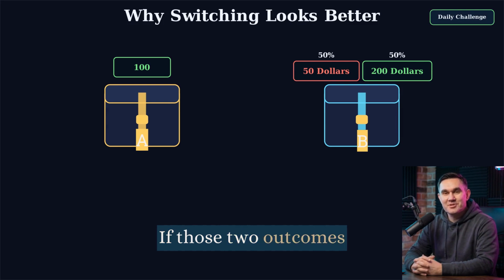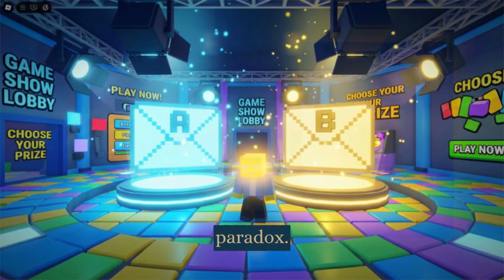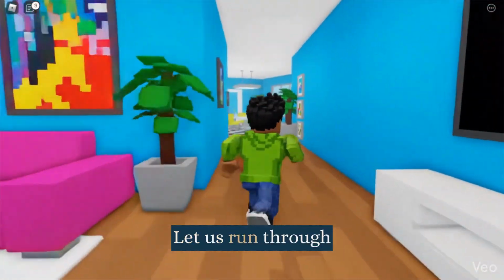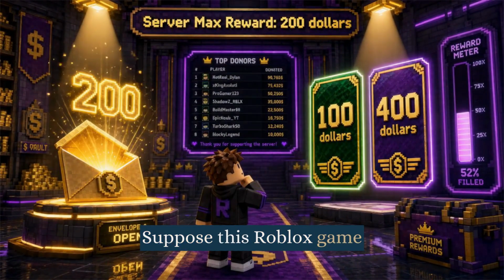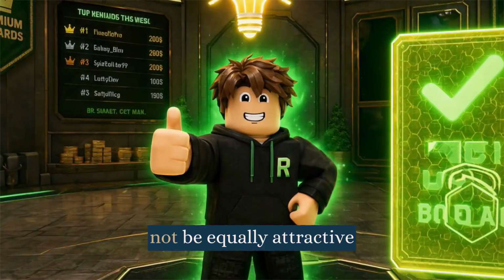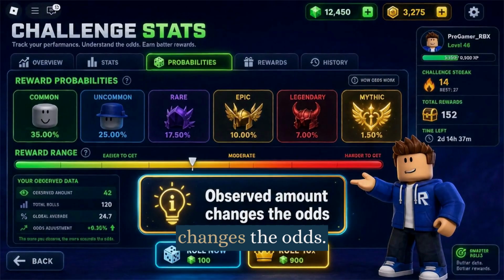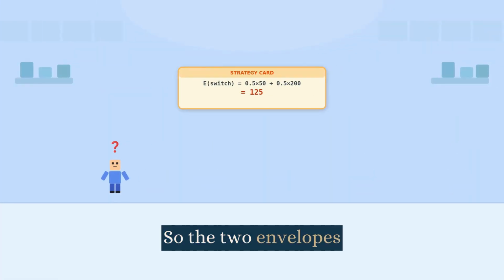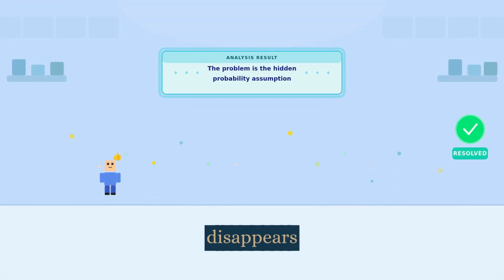Roblox and Two Envelopes Paradox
What if a Roblox-style reward challenge could explain one of the strangest paradoxes in probability?

In this video, we explore the famous Two Envelopes Paradox using a mystery dollar challenge. The player chooses between two envelopes: one contains exactly twice as many dollars as the other. After opening one envelope and finding 100 dollars, the question appears:

Should you keep your envelope, or switch?

At first, switching seems smarter. The other envelope could contain 50 dollars or 200 dollars. If both possibilities seem equally likely, the expected value of switching becomes 125 dollars. That looks like a winning strategy.

But then the paradox appears. If the same logic works no matter which envelope you choose first, then Envelope A seems better than Envelope B, and Envelope B seems better than Envelope A. That cannot be true.

The mistake is hidden in the probabilities. After seeing the amount inside your envelope, the chances that the other envelope is larger or smaller are not automatically 50/50. The observed amount changes what is believable, especially when the game has limits, maximum rewards, or prior rules.

This video explains why the paradox feels convincing, why the arithmetic looks correct, and how hidden assumptions can make expected value misleading.

Watch until the end to see how the paradox is resolved.